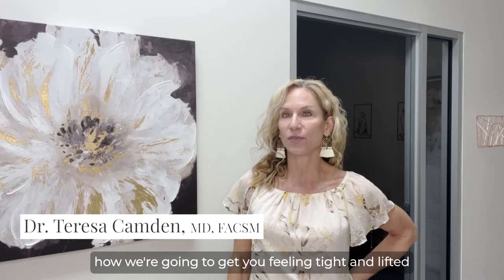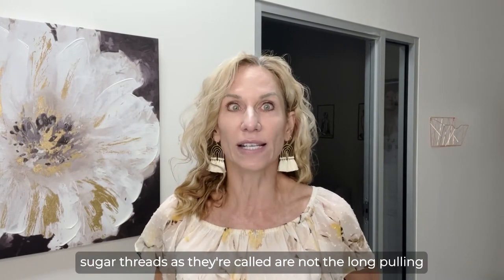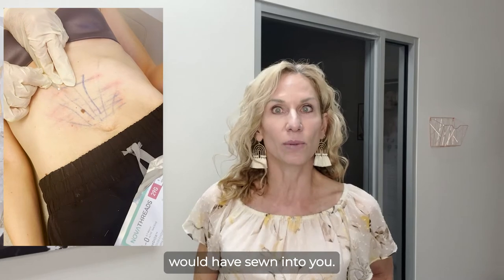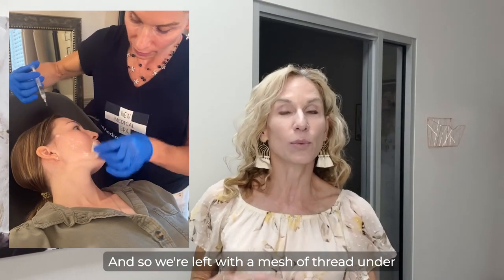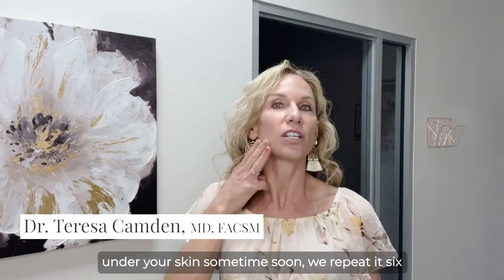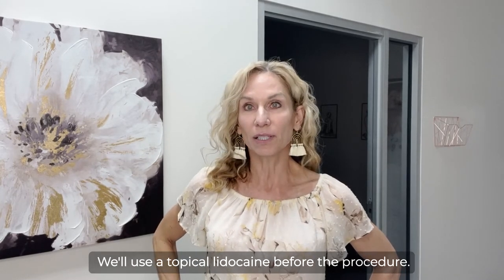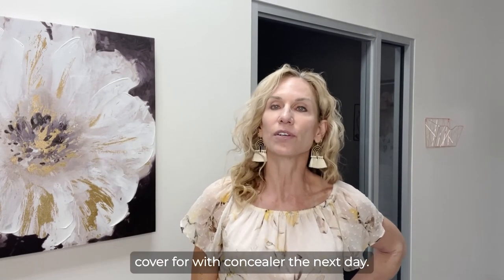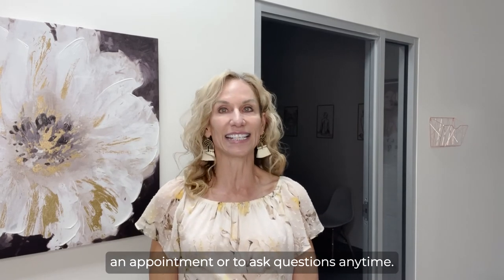Q & A Session with Teresa Camden, MD on PDO Sugar Threads! | New Medical Spa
With summer just around the corner, there has never been a better time to look and feel your best! ☀️

Luckily, in this day and age, restoring a youthful appearance doesn’t need to be difficult!

If you don’t have the time or money to invest in a major surgical procedure such as a facelift, PDO sugar threads may just be the perfect solution. And unlike a facelift that can put you out of commission for two weeks, recovery after a PDO thread lift is relatively fast. Most patients are able to return to their normal activities a day after the procedure. 👌

Check out the video below as New Medical Spa's Teresa Camden, MD explaiNS how PDO sugar threads work!